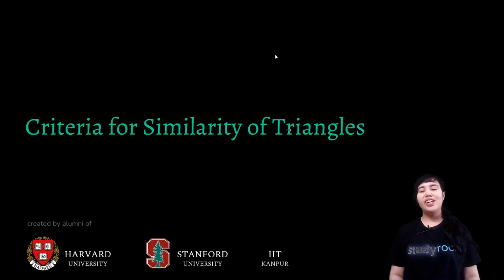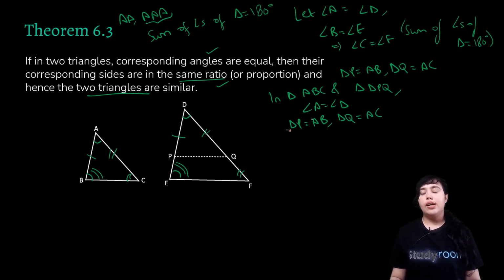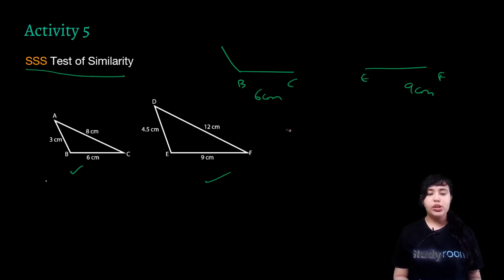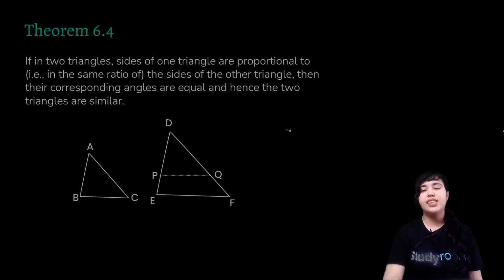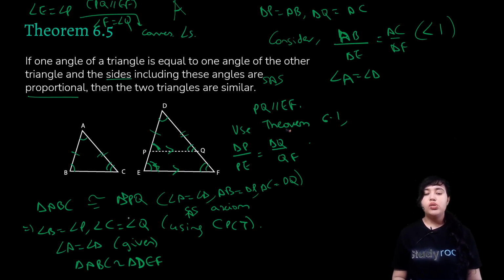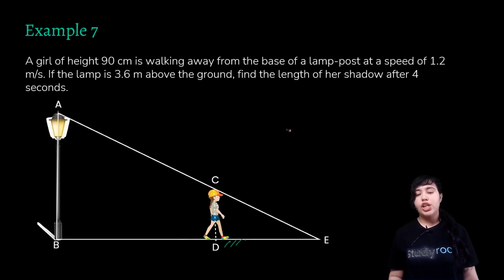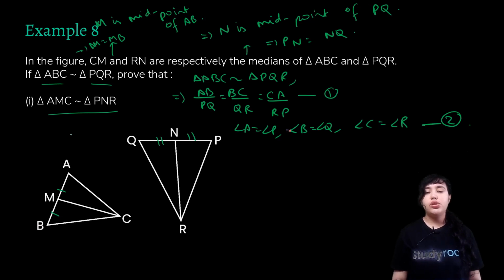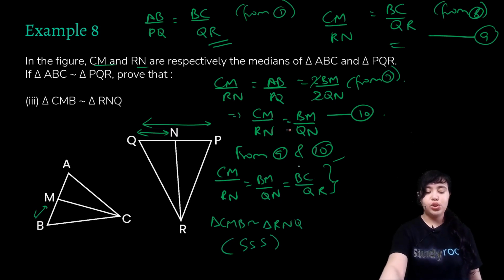Class 10 | Maths | Chapter 6 | Triangles - Part 2